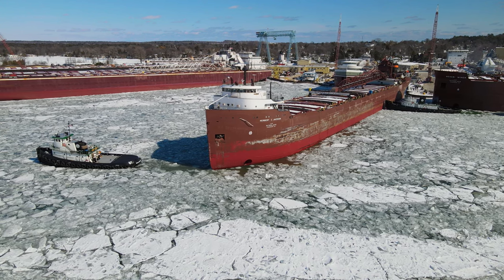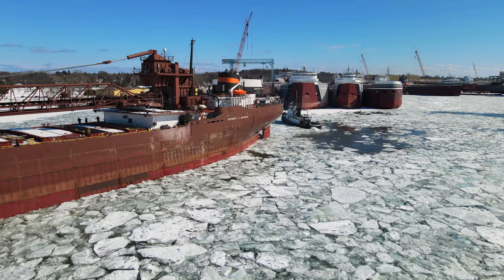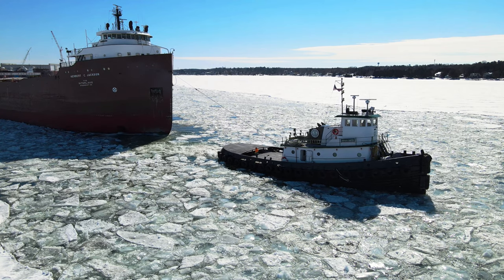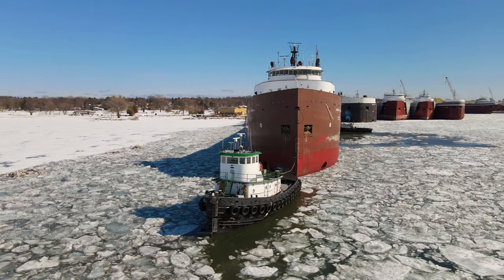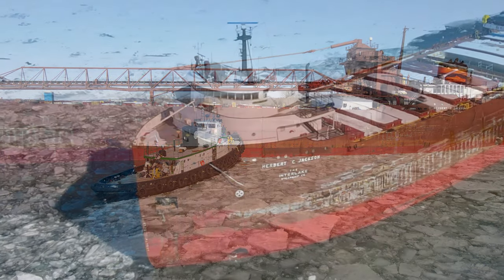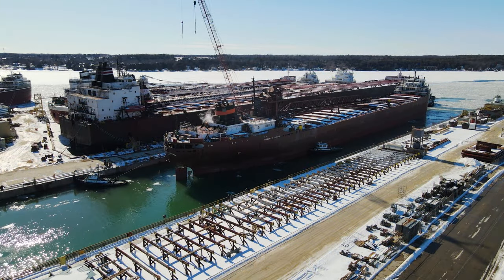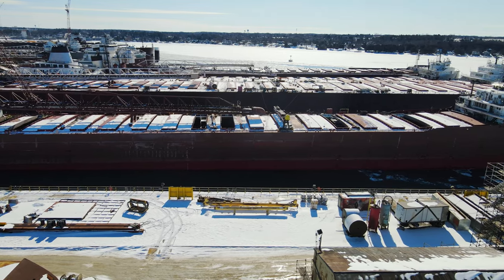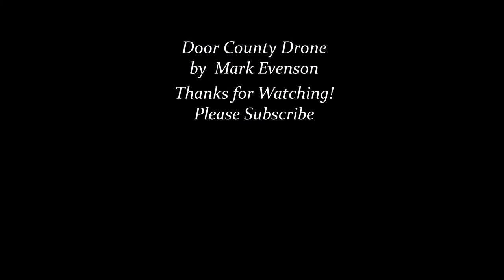Herbert C. Jackson Move Into Drydock Fincantieri Bay Shipbuilding Sturgeon Bay Wisconsin 02/27/2022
See and Listen to The Captains and Crew of Sarter Marine Towing Expertly Move The Herbert C. Jackson Into the Drydock (Graving Dock) at Bay Shipbuilding, Sturgeon Bay,  Wisconsin for some Winter Layup Repairs.

Name: HERBERT C.JACKSON
Vessel Type - Generic: Cargo
Vessel Type - Detailed: Bulk Carrier
Status: Active
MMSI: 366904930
Call Sign: WL3972
Flag: USA [US]
Gross Tonnage: 12292
Summer DWT: 24930 t
Length Overall x Breadth Extreme: 204.22 x 22.86 m
Year Built: 1959
Home Port: PHILADELPHIA PA